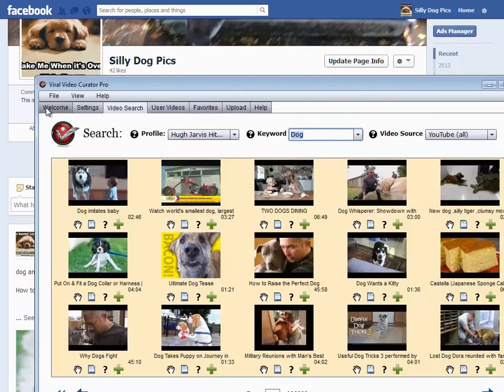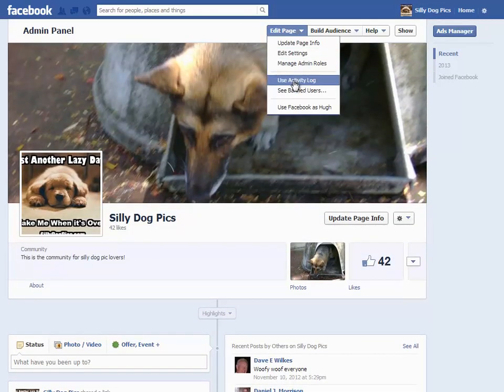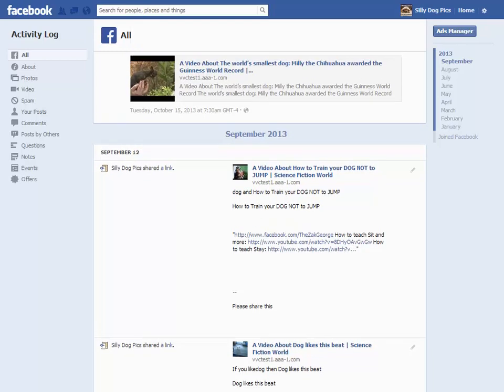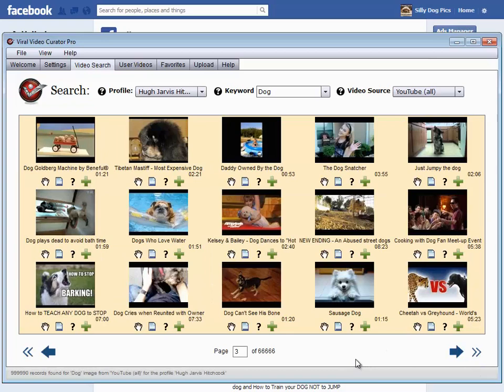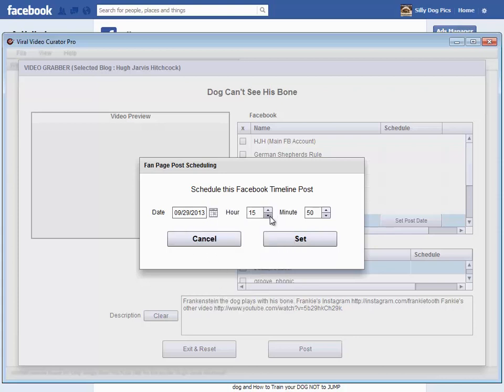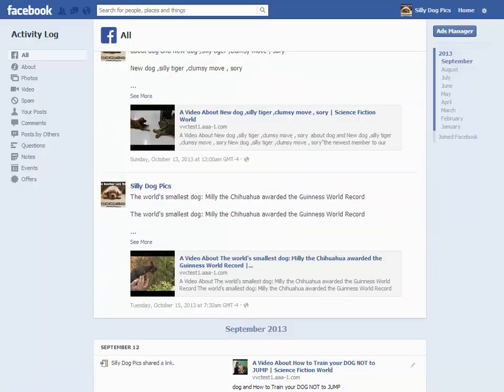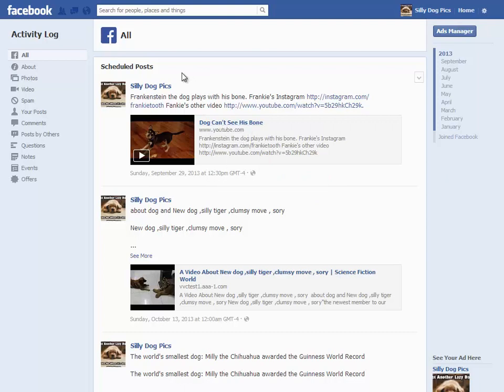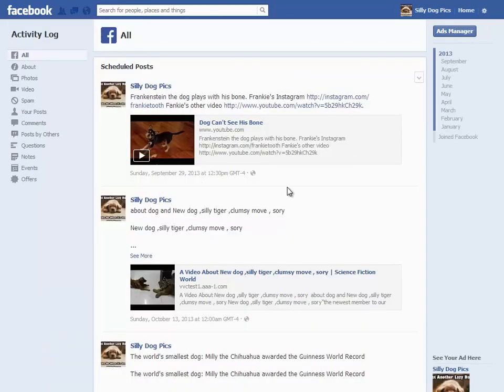Viral Video Curator Pro - how to use the Facebook Fan Page scheduling features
In this video I give you a quick run-through on how to schedule a content post to a Fan Page timeline using Viral Video Curator Pro.